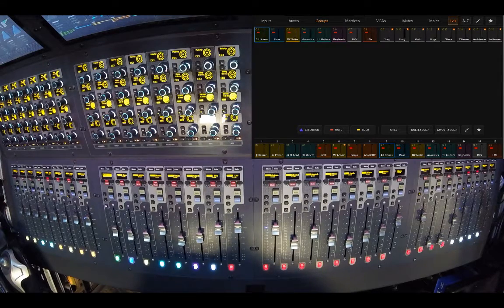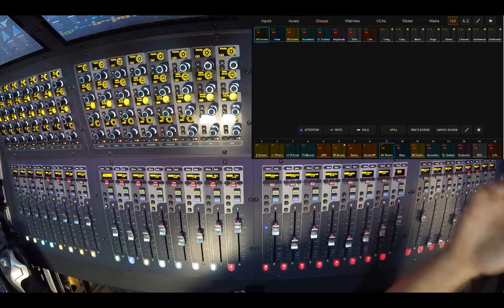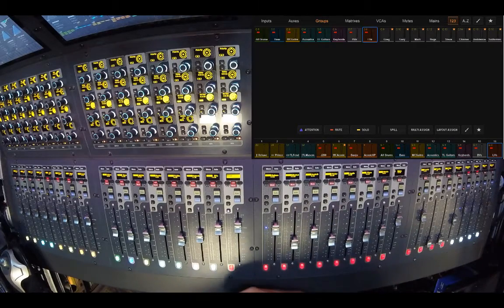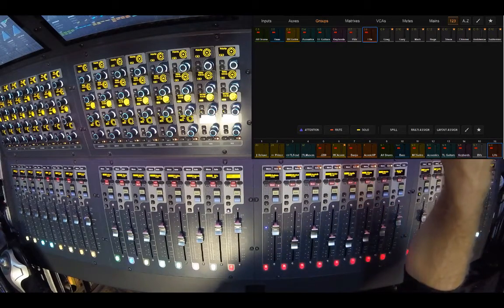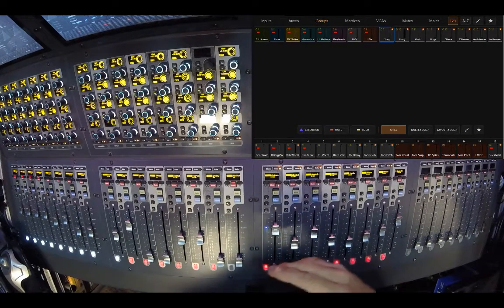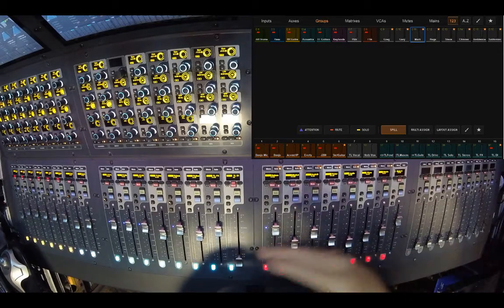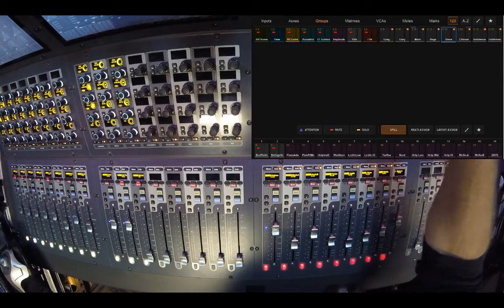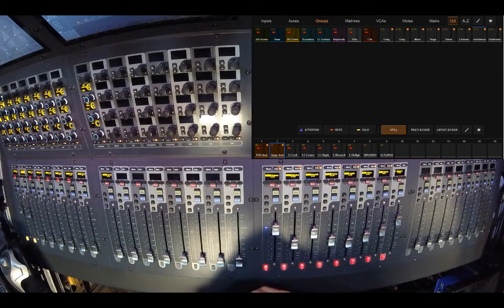Robert Scovill Mudcrutch Tour Video Blog Day 9 Bunberry Festival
A long but smooth day at the Bunbury Festival in Cincinnati OH. See how I fair while hanging out with today's hipsters. And see how I handle line check using road crew specific pop-groups to help quickly navigate channels on S6L for line check.